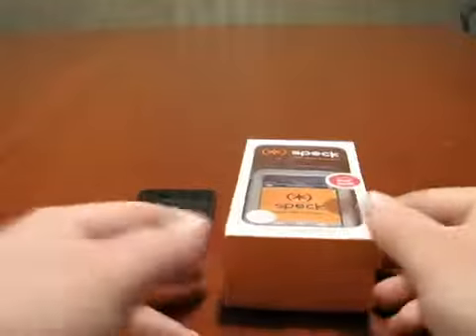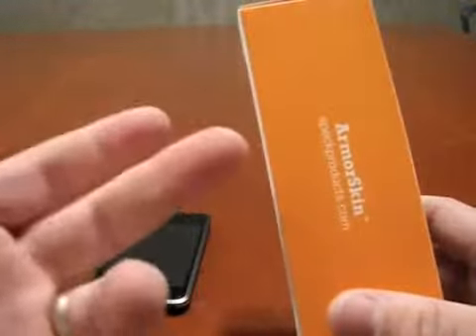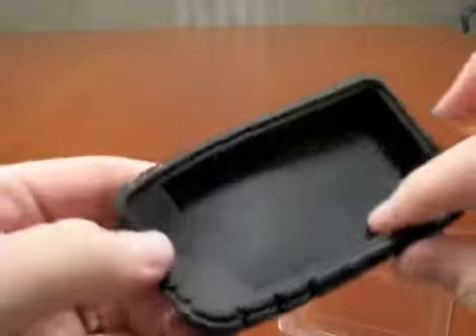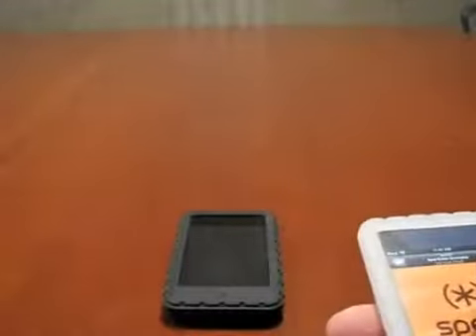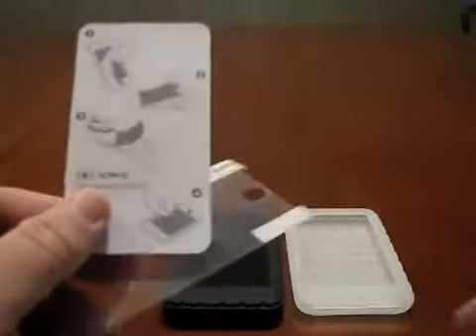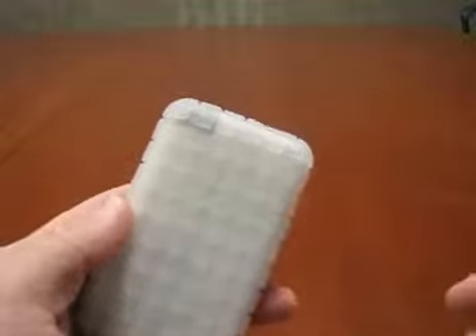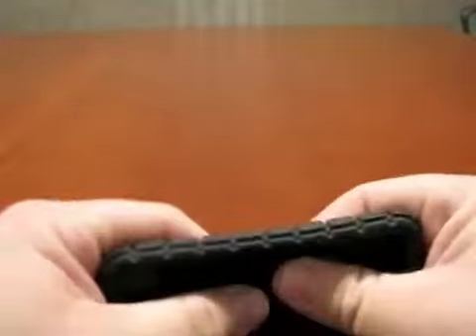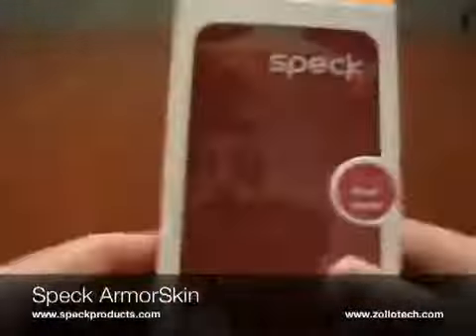Speck Armorskin and or PixelSkin For iPod Touch1561